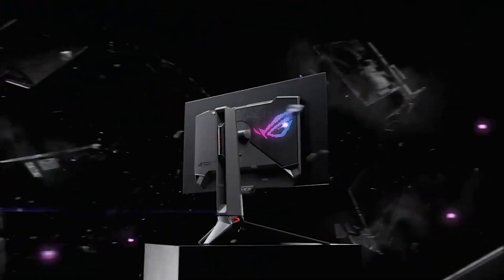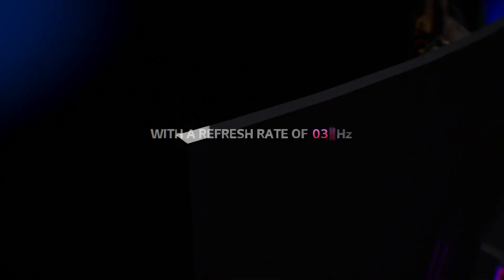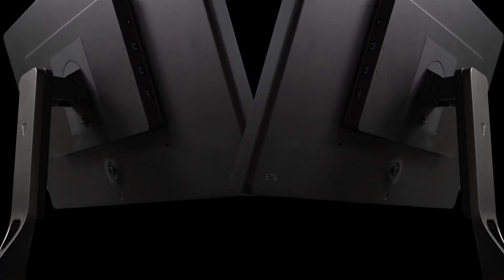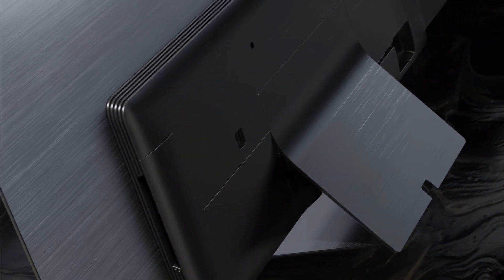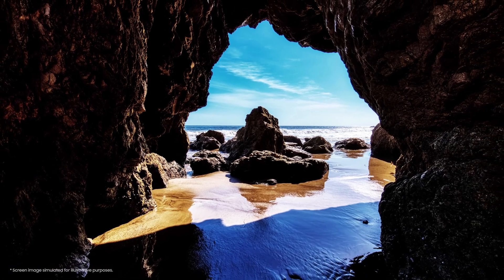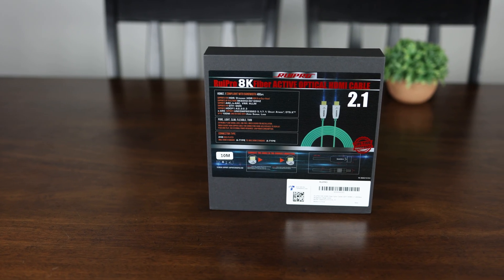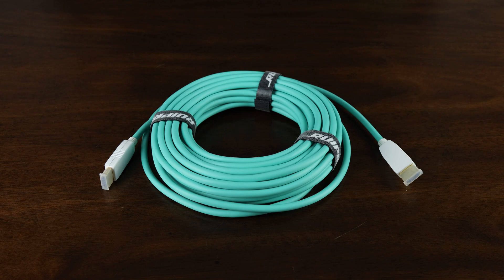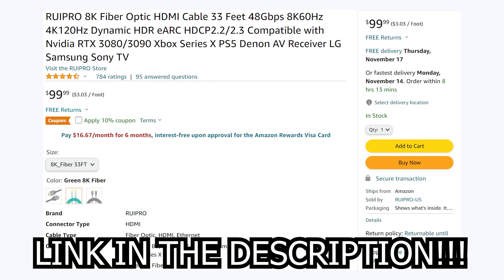The BEST 240Hz OLED - ASUS PG27AQDM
The BEST 240Hz OLED

Just when you thought it was safe to close your eyes in satisfaction knowing 240Hz OLED monitors will be coming in 2023, ASUS announced their 27" 1440p 240Hz OLED PG27AQDM monitor.

What am I talking about, well it looks like we’re gonna have another option besides LG and MSI when it comes to the glorious 240Hz OLED standard, no it’s not gonna be a 4K model YET, but make sure you're subscribed, because I will be talking about some upcoming 4K OLEDs in the future.

No this is a mere 27” 1440p 240Hz OLED PG27AQDM from ASUS, but there are a few things that COULD be different when compared to the other options. Now this will likely be using the exact same panel used in the LG model and after speaking with LG while the good news is they are well aware customers want glossy OLED panels, unfortunately it looks like in 2023 it’s unlikely that LG will have any glossy manufacturing plants up and running,

Anyway with that out of the way it could still be a good monitor for many depending on how aggressive the finish is, and not only that, but on top of being among the fastest displays ever created, it ALSO COOOULD maybe be the brightest 27” OLED as HDTV test pointed out that it might include a heatsink. If so we could be talking about a panel using LGs newest EX OLED technology that MIGHT be capable of up to 200nits full screen and somewhere between 800 and 1000nits peak brightness. A large improvement over something like the LG C2.

All in all if your interested in a 240Hz OLED next year this will definitely be one to keep an eye on as it might be the best option.